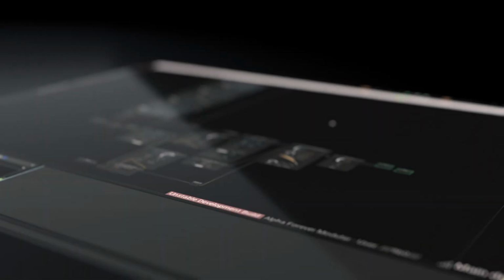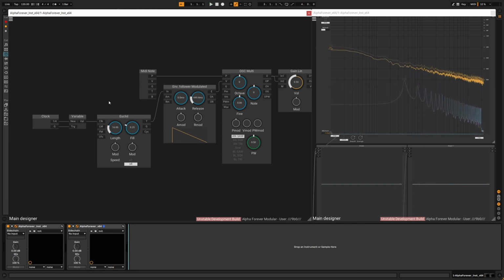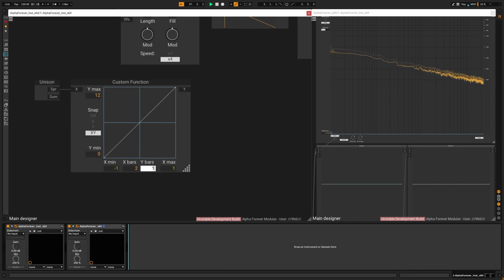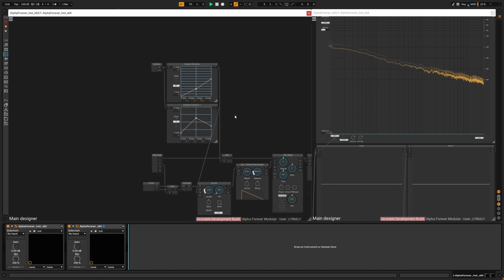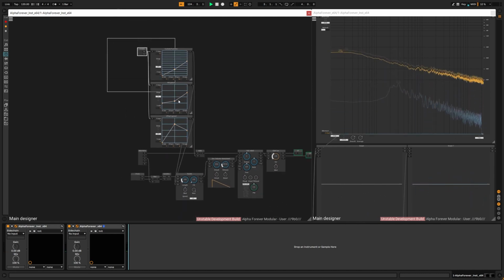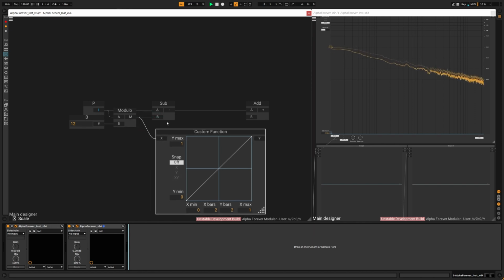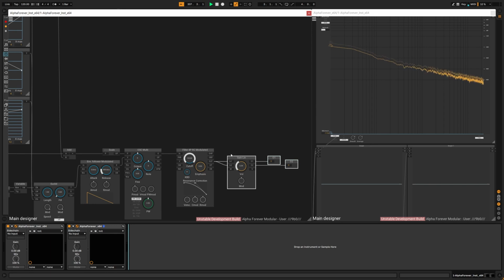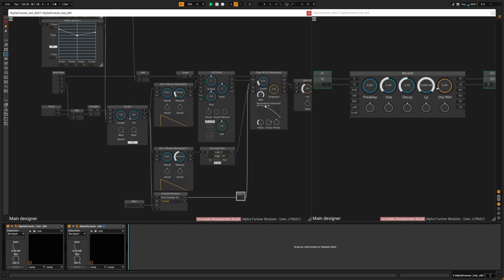This arpeggiator patch is inspiring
I build a polyphonic, asymmetric arpeggiator patch from scratch using Alpha Forever Modular in this sound design tutorial.

Timestamps
00:00 What we will build
00:23 Hi!
00:24 Create a basic synth
00:58 Instancing a Euclid node
02:38 The idea
03:58 Spread the fill
05:11 Spread the offset
06:40 Spread the length
07:28 Scale
09:00 Extending the synth
10:15 Reverb
10:40 Random velocity
11:13 The patch is done
11:33 Bye!